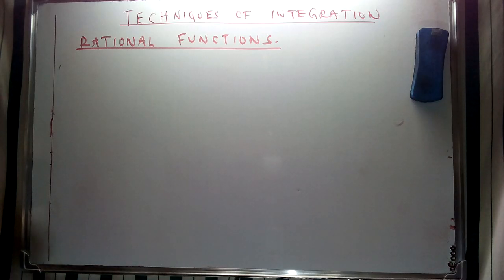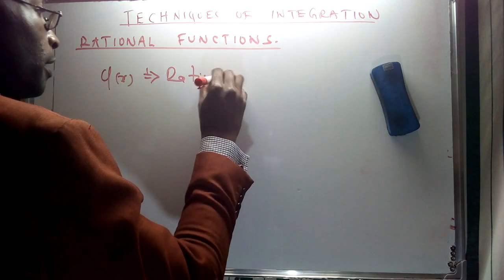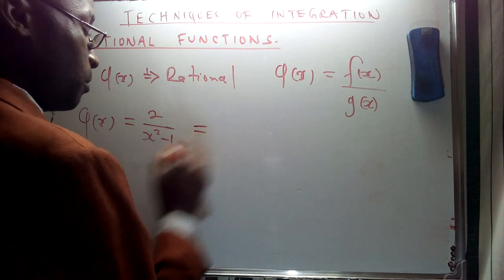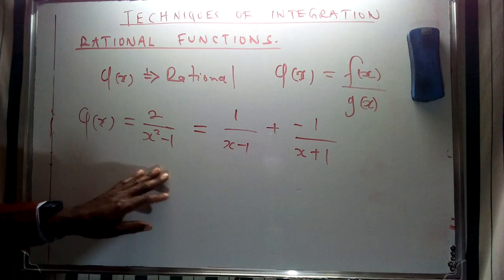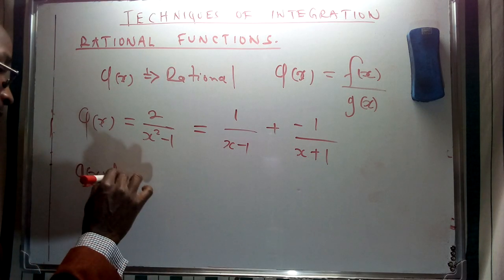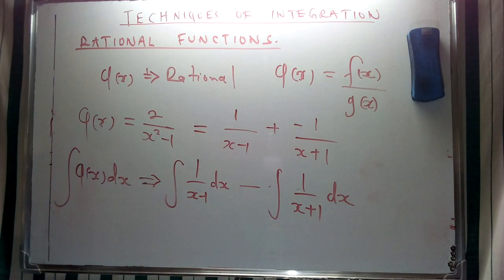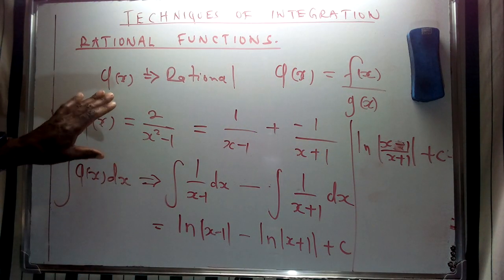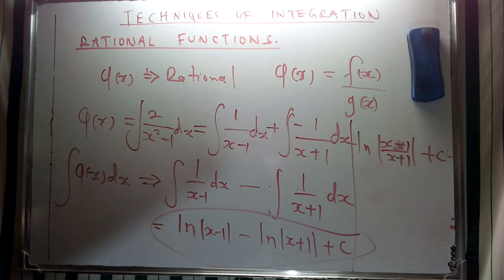Techniques for Integrating Rational Functions